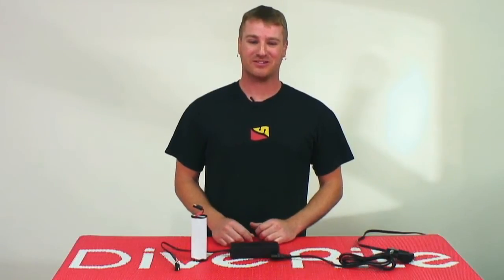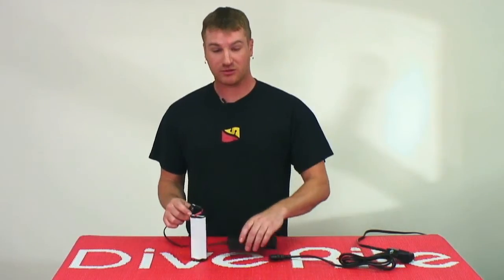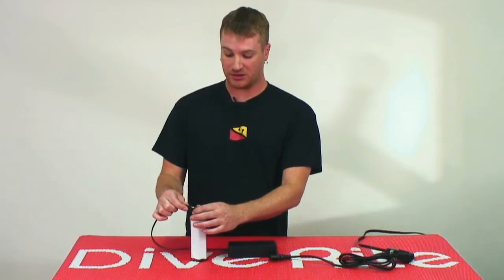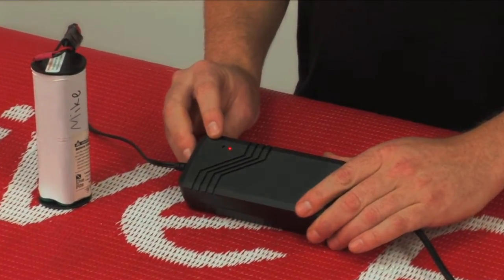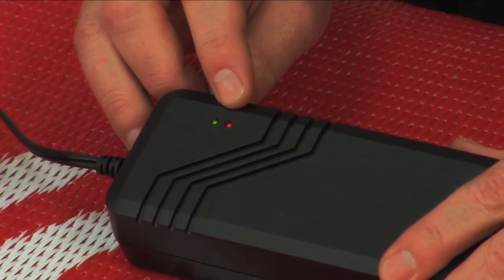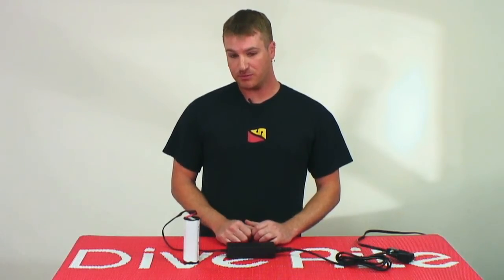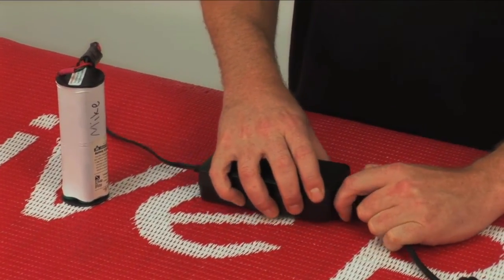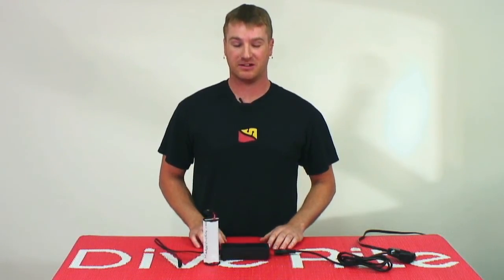Scuba Gear: How to Properly Charge a NiMH Light Battery: Dive Rite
This "Minute with Mike" shows us how to properly charge a NiMH light battery and how to understand the red and green lights of the battery charger.